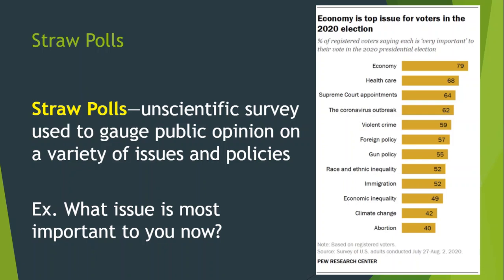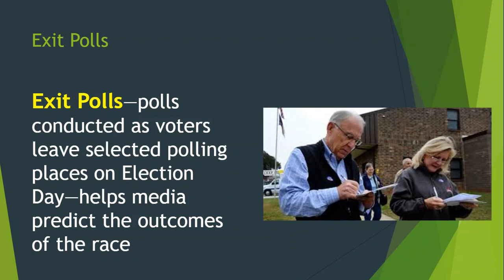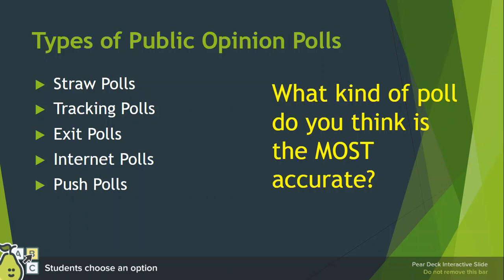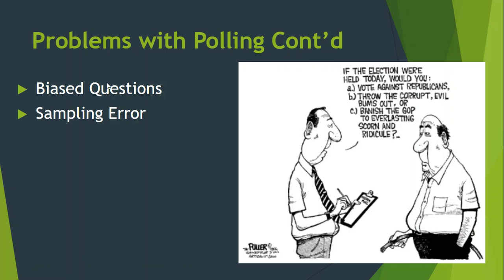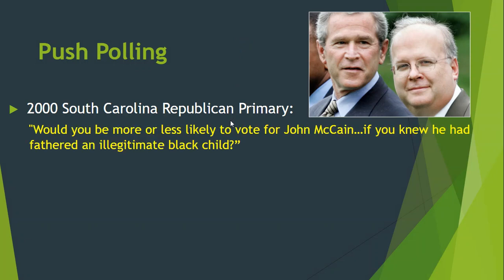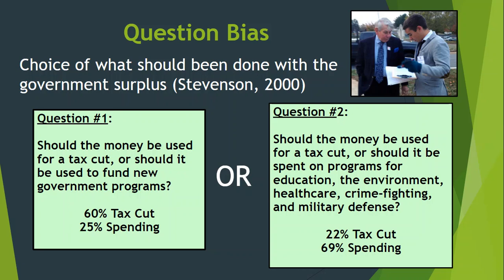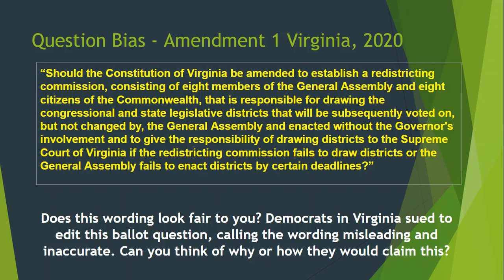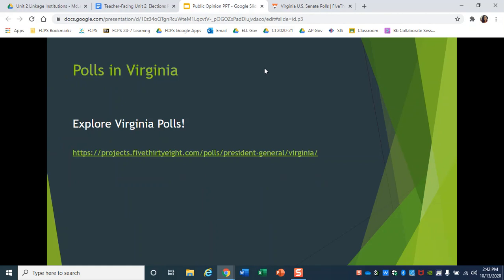Public Opinion Polls